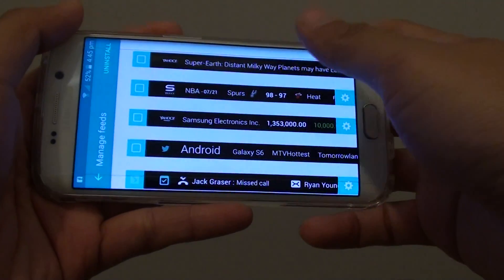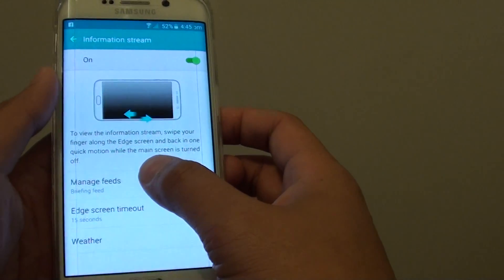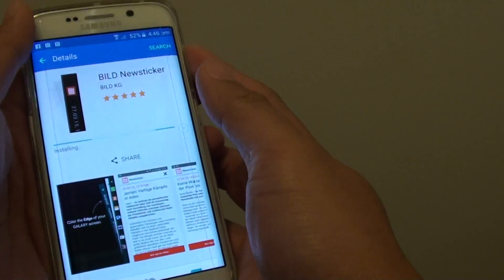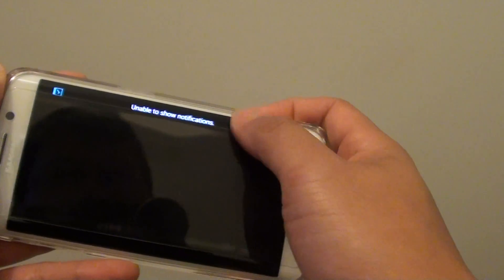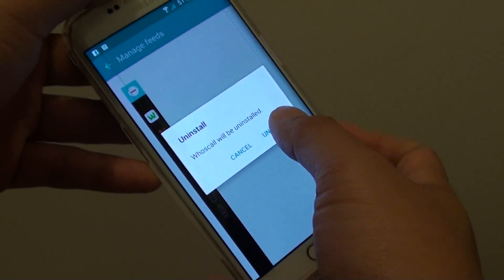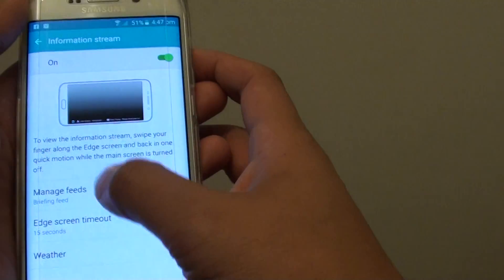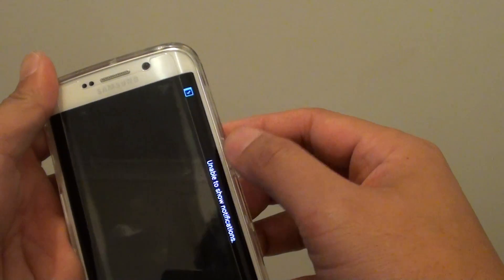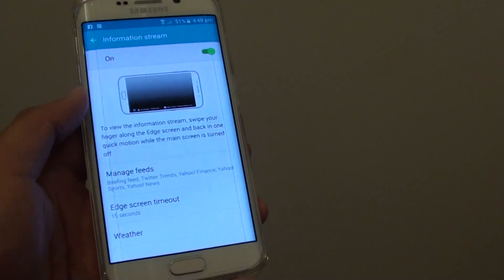Samsung Galaxy S6 Edge: How to Add / Remove and Manage Feeds on Edge Screen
Learn how you can add, remove and manage feeds on the edge screen of the Samsung Galaxy S6 Edge.